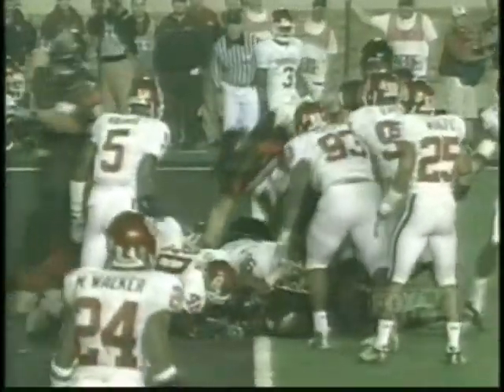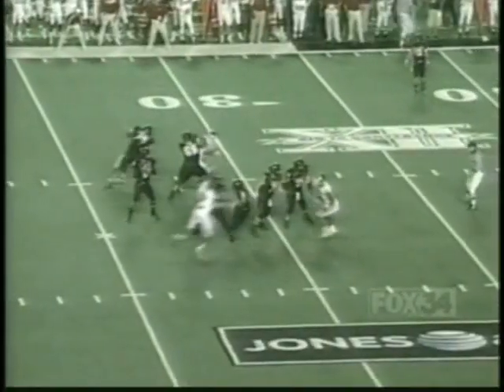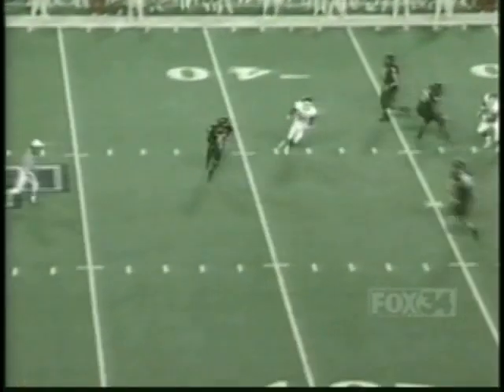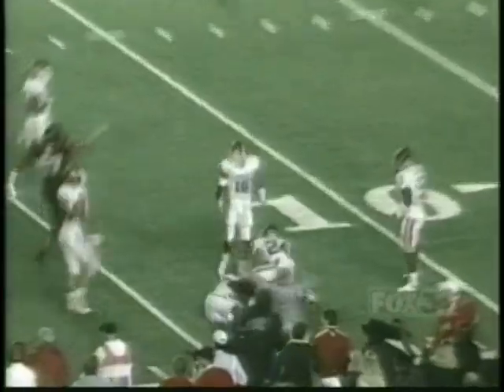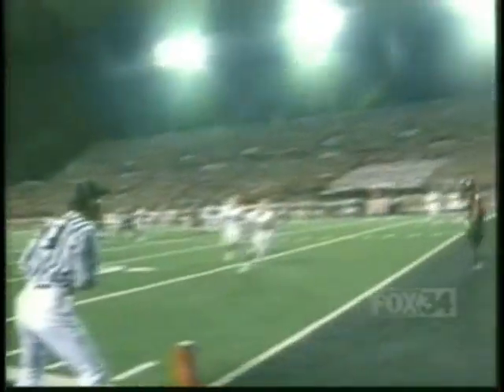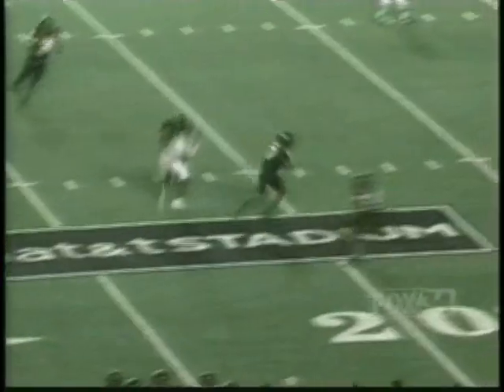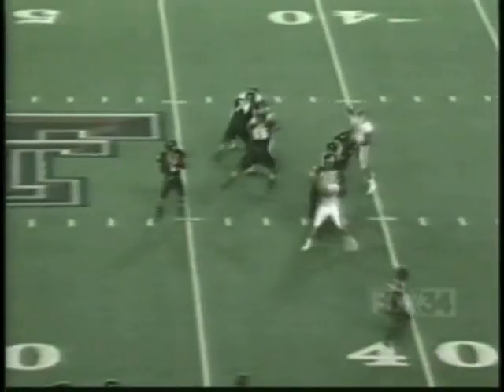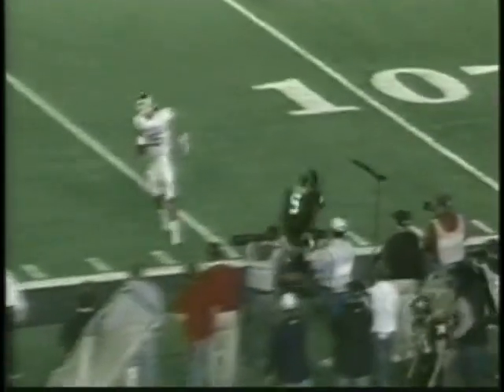Texas Tech vs. Oklahoma 2007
Texas Tech Upsets Oklahoma 34-27